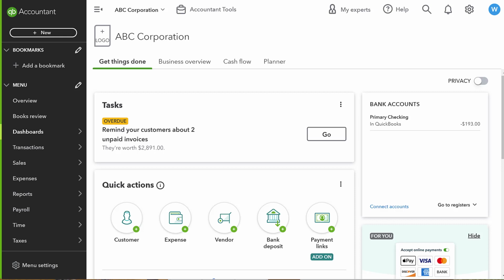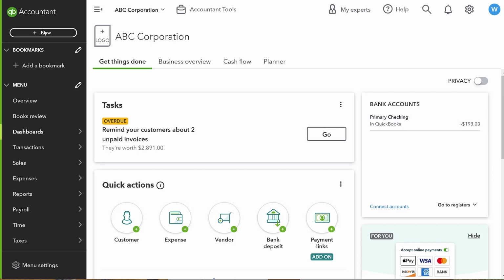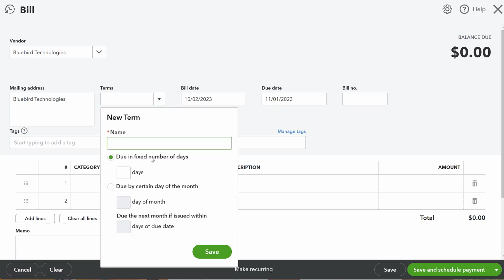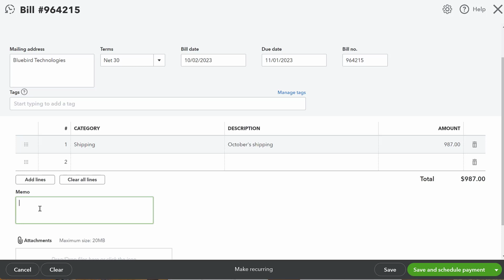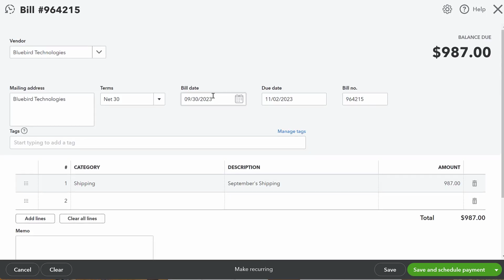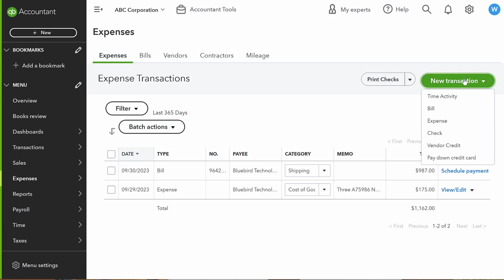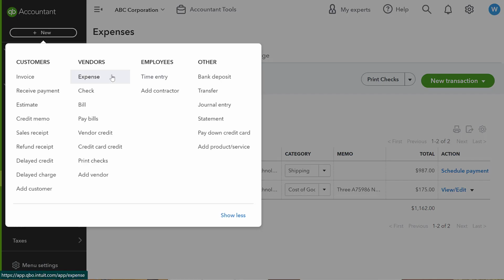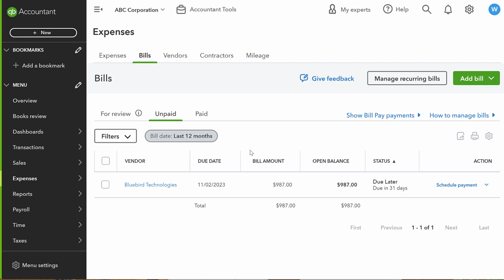Creating a Bill in Quickbooks Online. How to Record a Bill. Entering a Bill in Quickbooks.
In this video I discuss creating a bill in Quickbooks Online.  The difference between a bill and an expense and how a bill effects the accounts payable balance in Quickbooks.